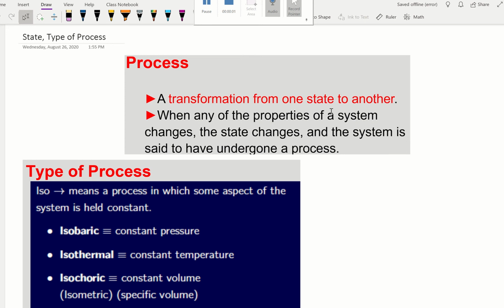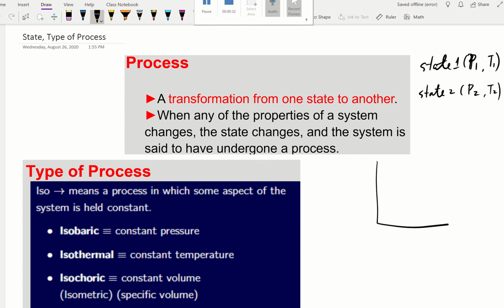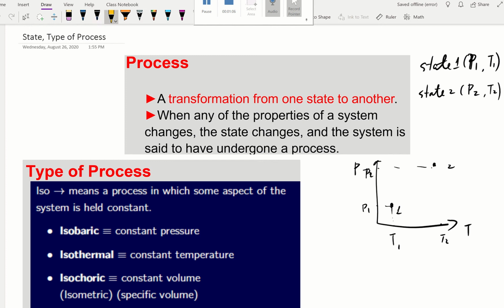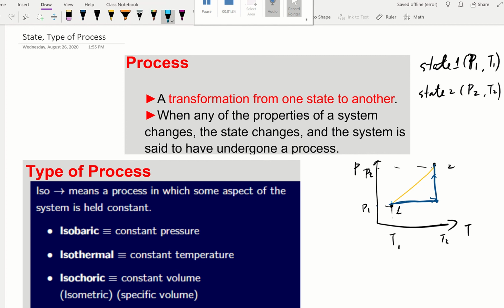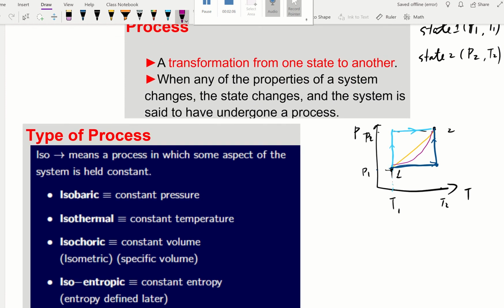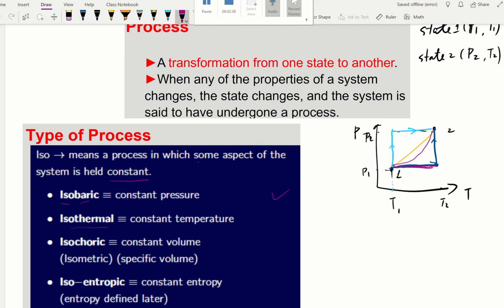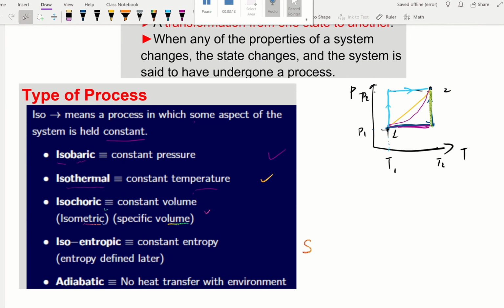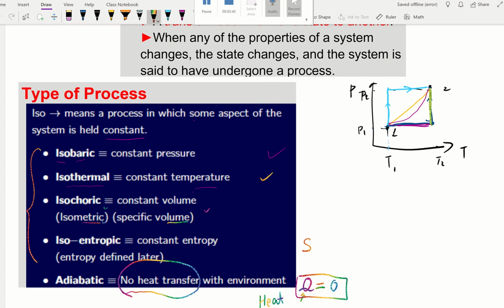Type of Process